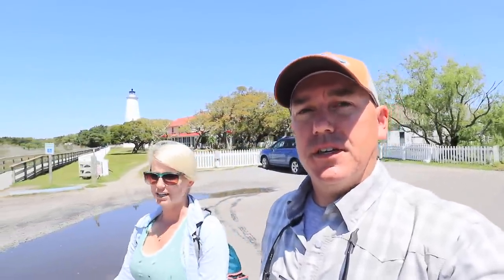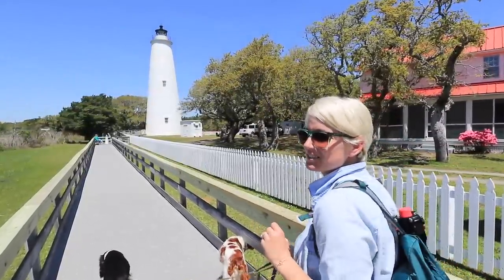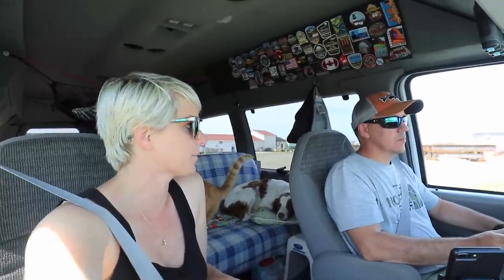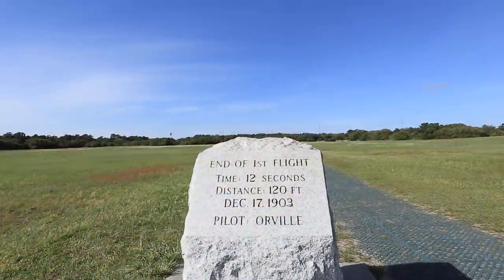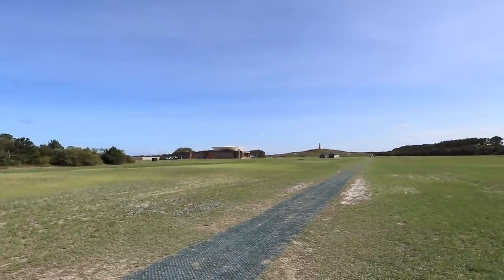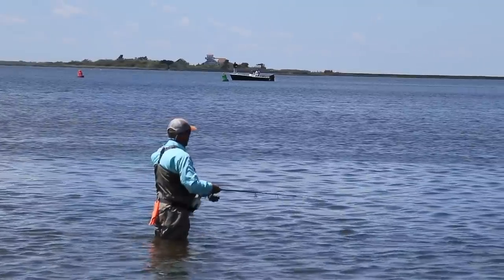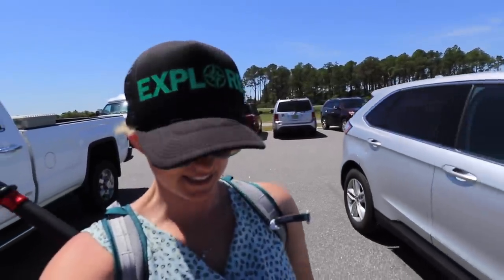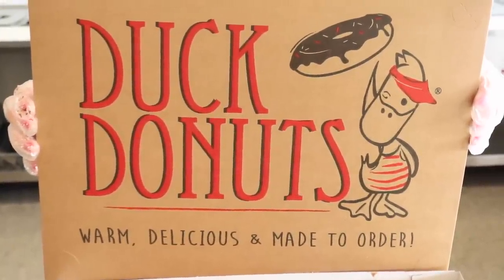Outer Banks, NC - RV Living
We finally made it to the Outer Banks!!! For us, this was one of those places that held an almost mystical value and had been on our radar to visit since the day we purchased our Airstream, so we are doing our happy dance (internally) to have this dream become a reality. To keep things within our budget we stay in two of the areas four Hatteras National Seashore campgrounds - Frisco Campground and Oregon Inlet Campground. We take the ferry over to the island of Ocracoke, which ends up being a saga in itself, but once we get there we thoroughly enjoy our time exploring the village, lighthouse, campground, and beach. We also visit the Wright Brothers Memorial and learn about man's first flight, Jockey Ridge State Park to climb the East Coast's tallest sand dune, and have an unparalleled donut experience thanks to Duck Donuts. We meet up with friends where TJ has the opportunity to do some fishing while Bri climbs the Bodie Lighthouse. In the end, we are glad for all the detours that brought us here at just the right time!

⛺Campground:

Frisco Campground
Cape Hatteras National Seashore
Billy Mitchell Road

STUFF WE USE:

Rv Living:
- Dyson V7 Motorhead
- EcoSeb Dehumidifier

- Cooking:
- Instant Pot 6 qt.
- Copper Chef Induction Cooktop
- Travel Q Grill
- Grill Propane Tank

Trailer Gear:
- Camco RhinoFLEX Sewer Hose
- Camco RhinoFLEX Elbow
- Anderson Levelers
- Bal X-Chocks

Camera Gear:
- Canon M6
- Canon EF-M 11-22mm Lens
- Shure LensHopper Mic
- Mic Windscreen
- 55mm UV Filter
- Vello Straight Flash Bracket
- Joby Gorillapod 3K
- Zhiyun Gimble
- Zhyun Webill Gimble

🎵Track: #39 Free Vlog Music - NO Copyright By The Bardelli'S
Playlist for More Music : @thebardellis

🎵With You by LiQWYD @liqwyd